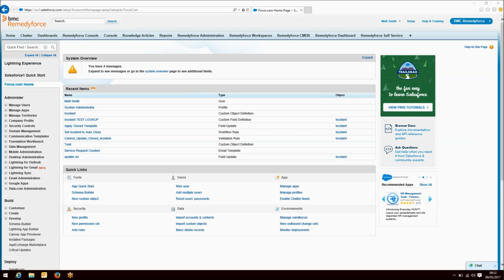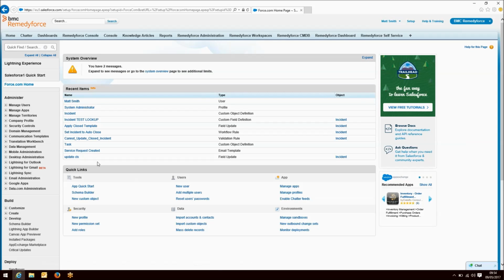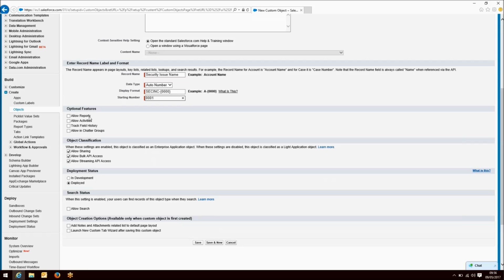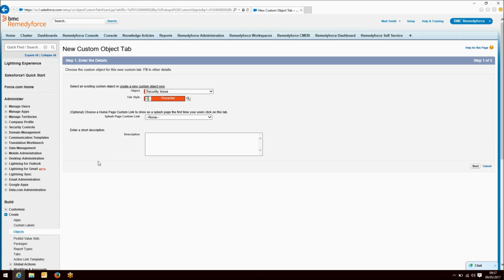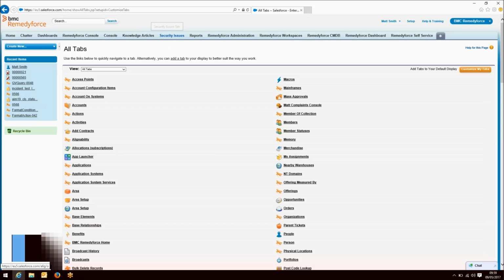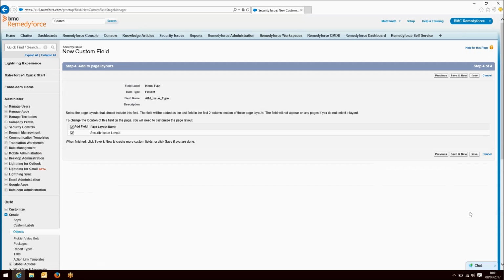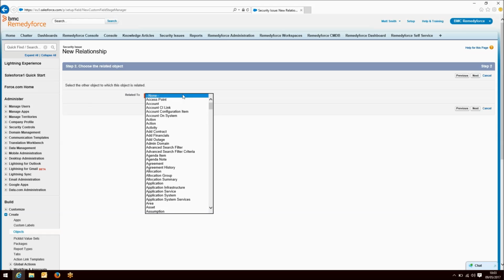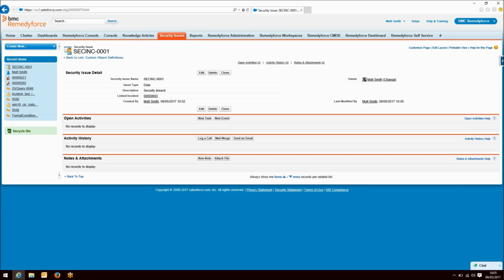BMC Remedyforce - Using Force.com as a development platform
How to exploit the power of the Force.com platform as a development  platform and integrate your customisations with Remedyforce.